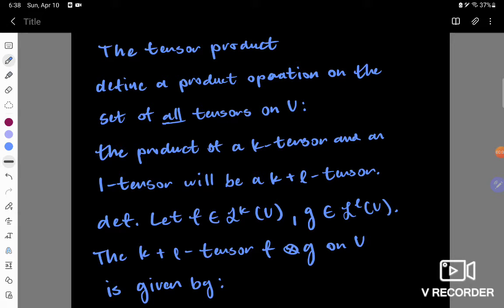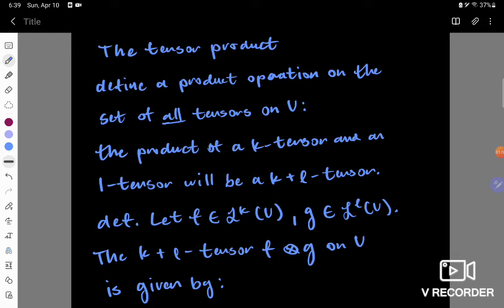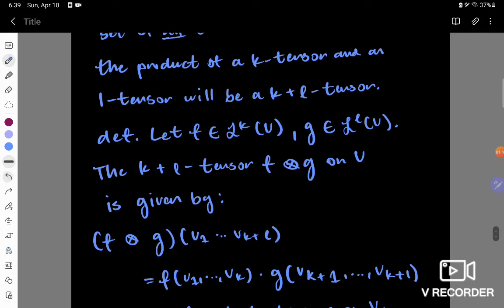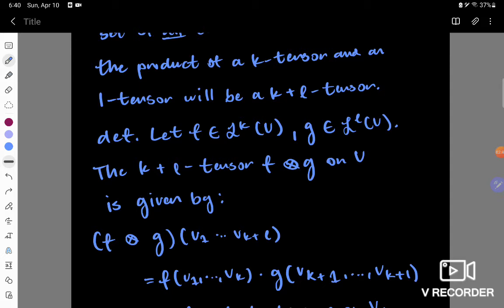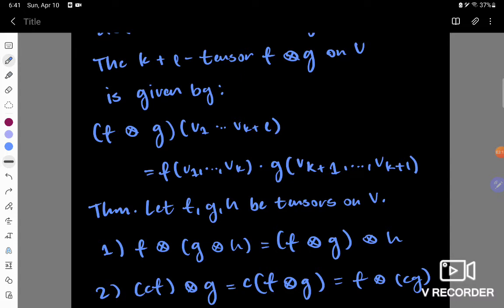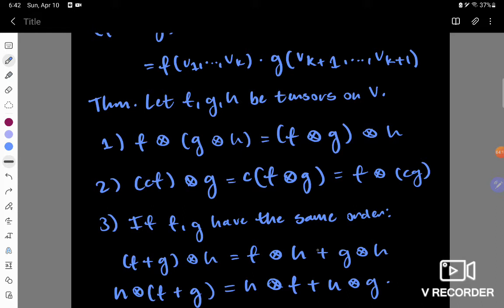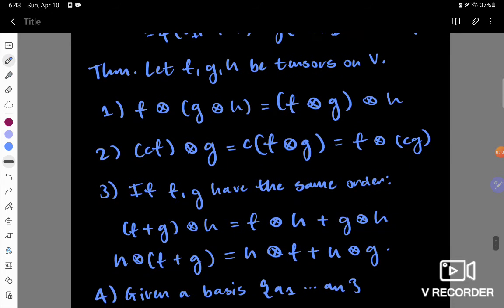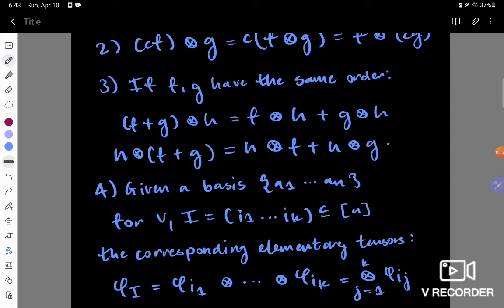Differential Forms - Part 4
The tensor product, its basic properties of associativity, homogeneity, distributivity, and how it is employed to describe elements in L^k(V) as products of constituent elementary k-tensors.